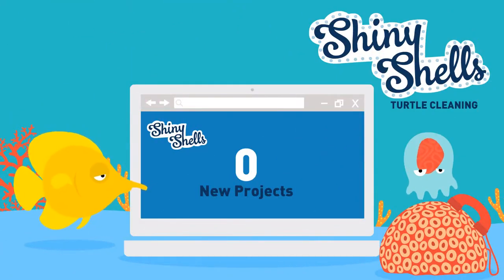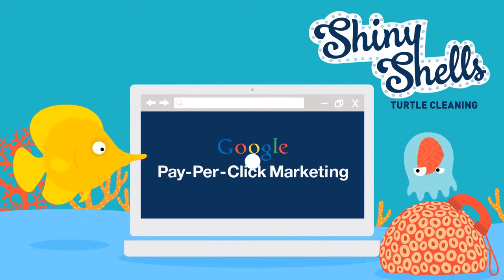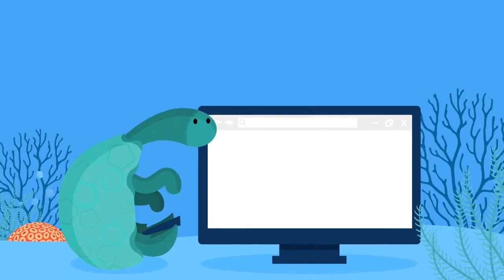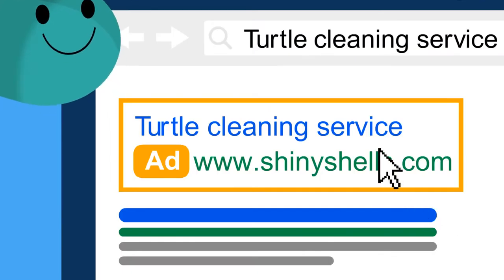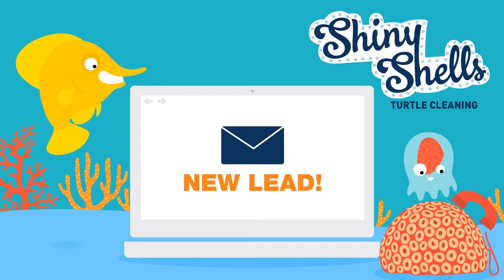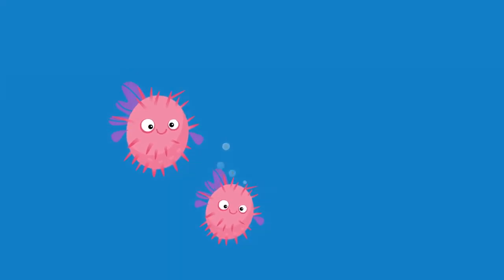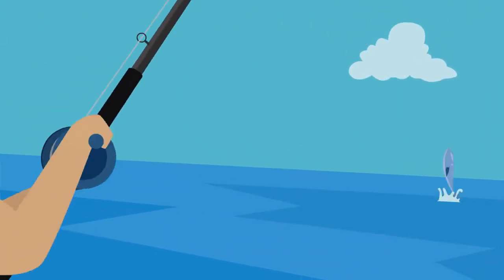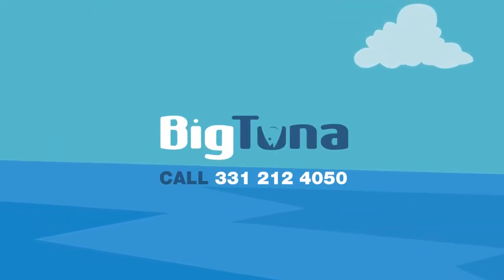Website Design in Gilbert AZ | Digital Marketing in Gilbert AZ | Big Tuna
Big Tuna's Website Design & Marketing Solutions for Small Businesses

Learn how Big Tuna's responsive website design and digital marketing solutions can further improve your brand's online presence.

Big Tuna is a one-stop web solution for businesses, start-ups & entrepreneurs. We offer comprehensive website design services that include responsive design, search engine optimization, copywriting, photography, logo design, domains, hosting, email, SSL, and ongoing maintenance & updates. Along with website design, we offer a full suite of digital marketing services including local search, content marketing, SEO, Google Ads, review acquisition, and social media management.